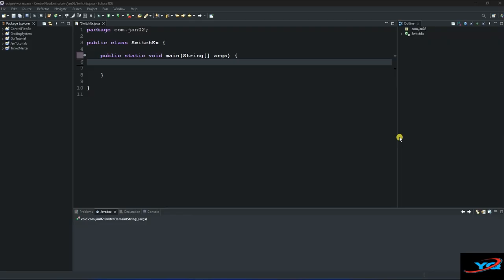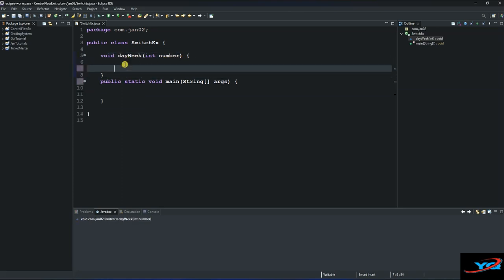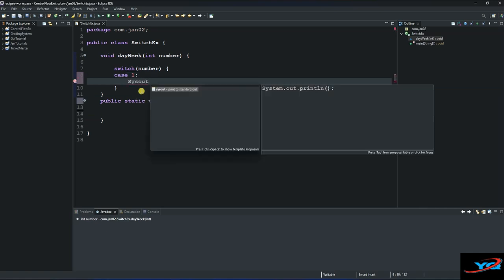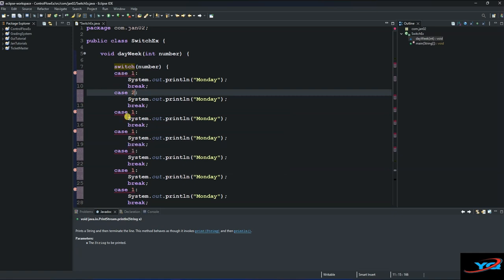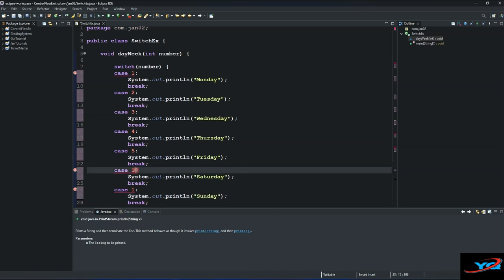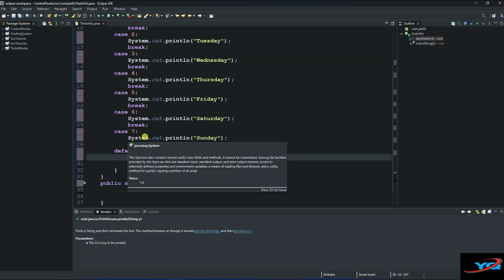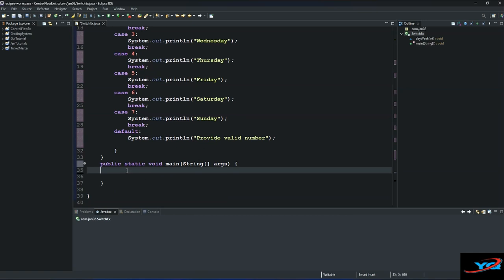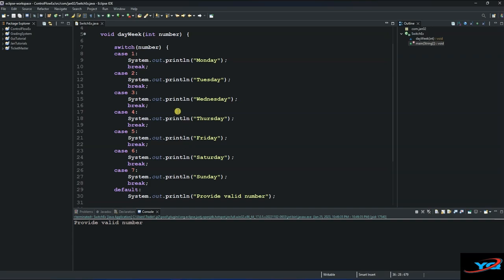How to use switch statement in Java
Switch statement Java